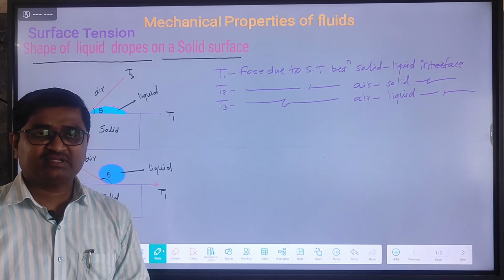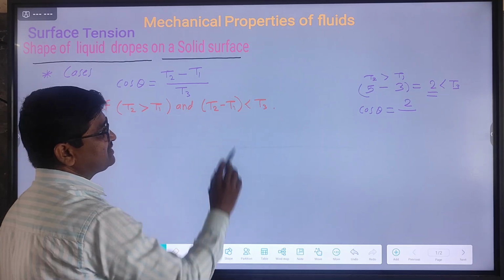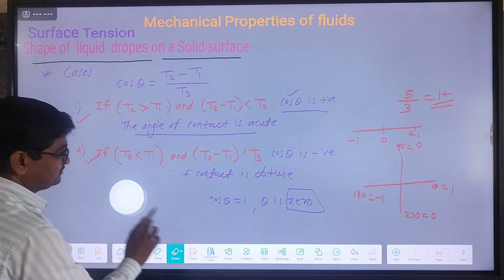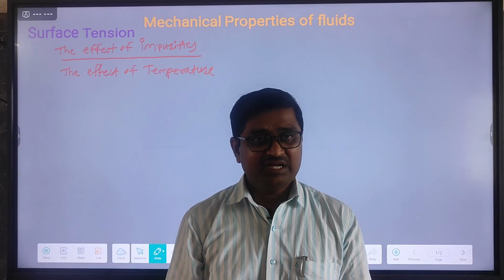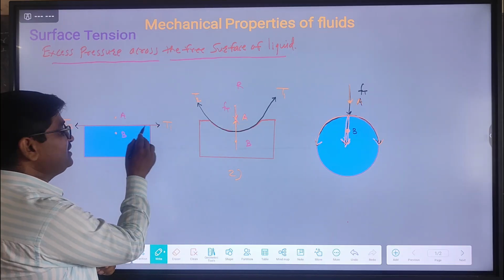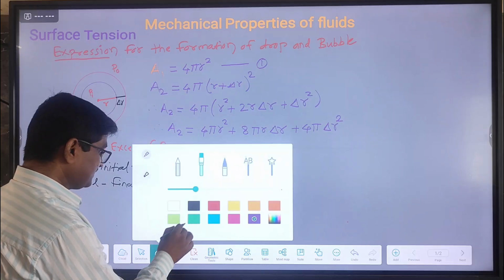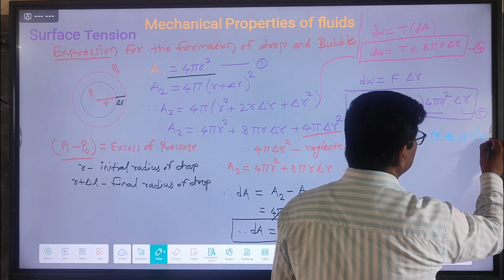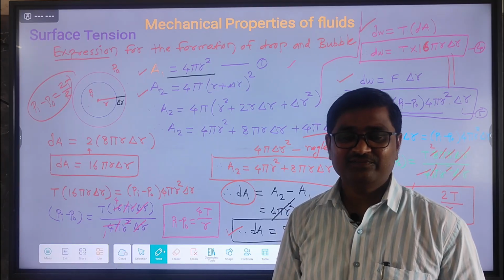Surface Tension 3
Surface tension is the part of mechanical properties of fluids